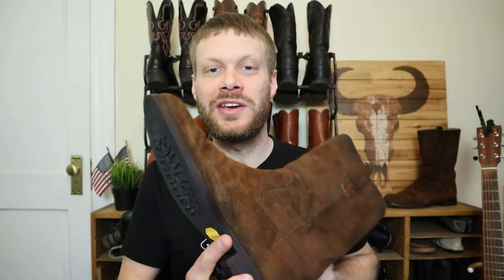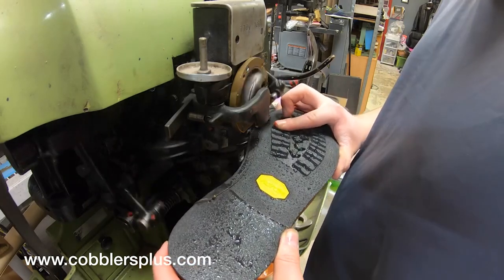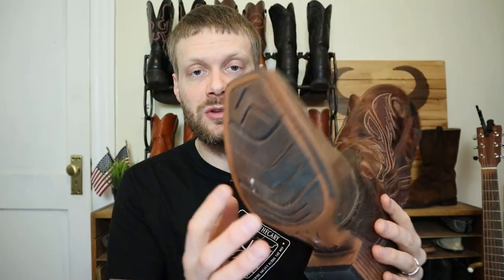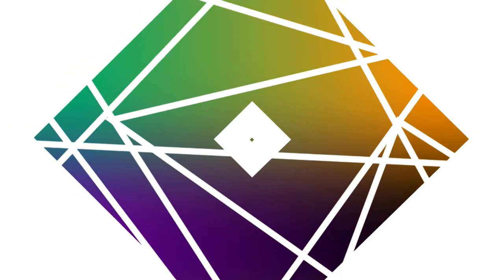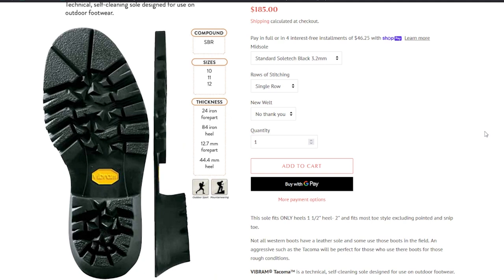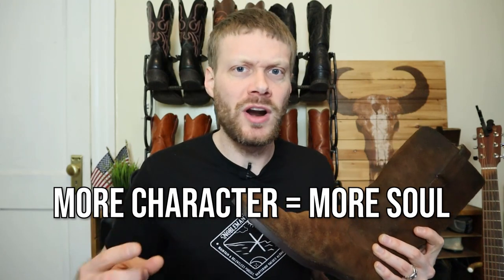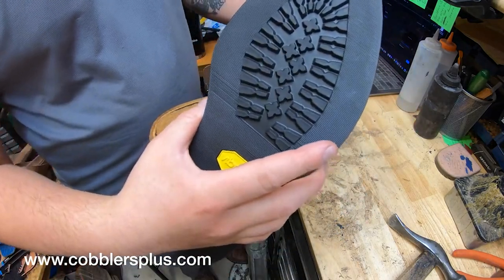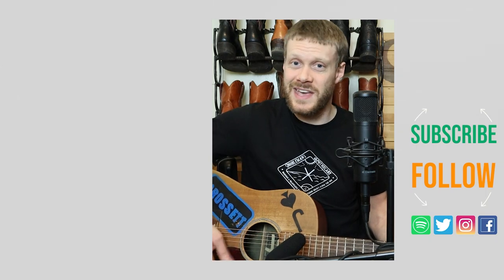5 Things to consider when you need new rubber soles for cowboy boots